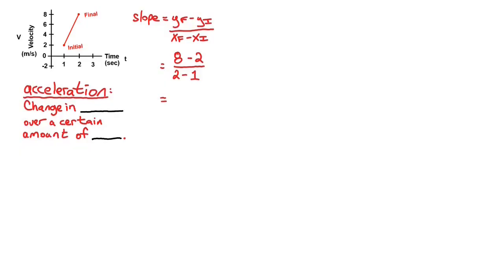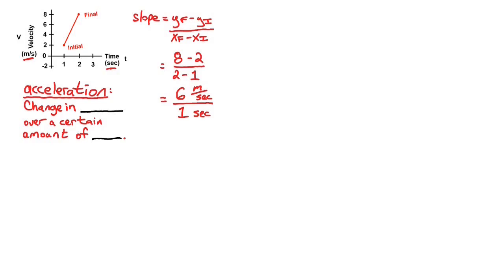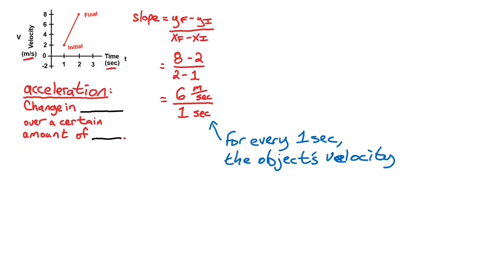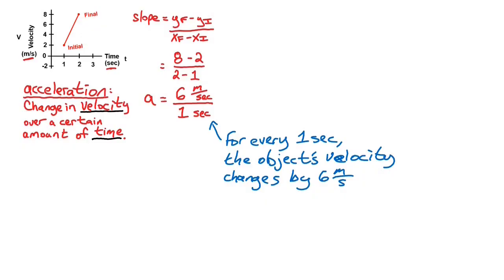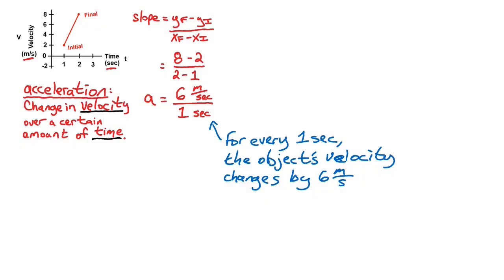2.5.5 - Deriving a Formula for acceleration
1) Introduction Unit.
        1: The Metric System
        2: Scalars vs Vectors
        3: Standard & Scientific Notation

2) Kinematics Unit.
        4: Motion Diagrams
        5: Deriving Kinematic Equations
                1 - Introduction
                2 - Deriving the Kinematic Equations        ← you are here
                3 - Deriving the 2 Average Velocity Formulas
4 - Deriving the Formula. xF = xI + 1/2(vI + vF) * ▲t
                5 - Deriving a Formula for acceleration
        6: Linear Motion - On the Ground (x-axis)
        7: Free Fall (y-axis)
        8: Projectile Motion